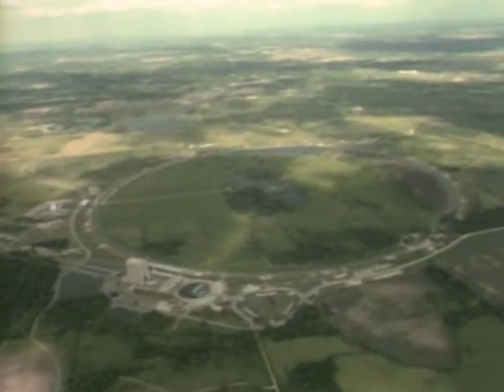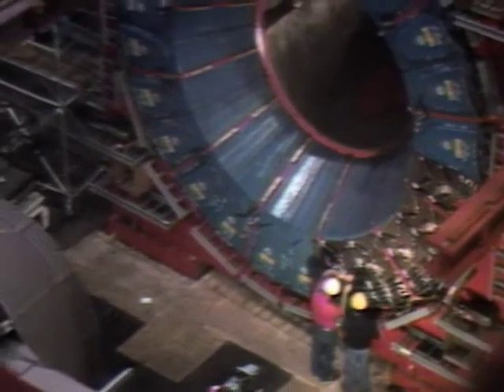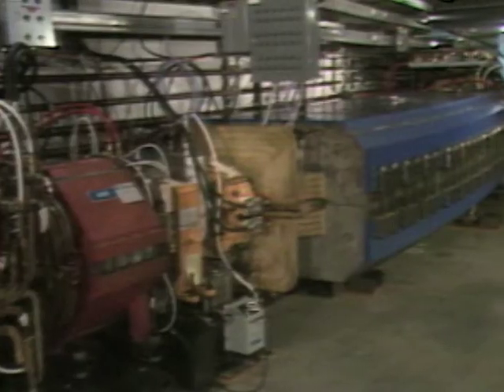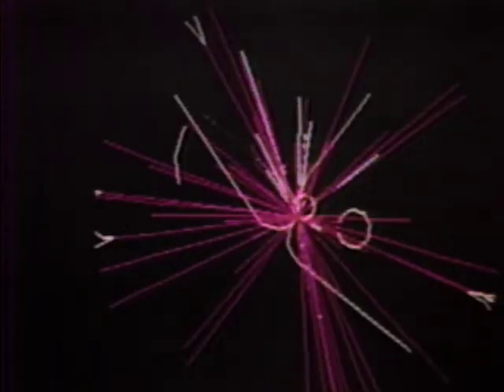Fermi Lab - Mr. Wizard's New Frontiers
Learn a little bit about Fermi Lab with Mr. Wizard.